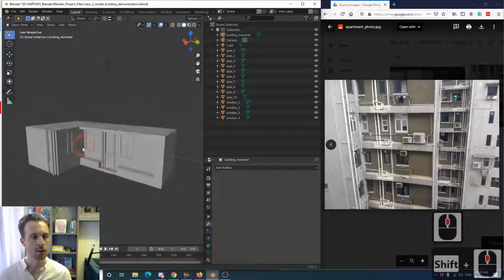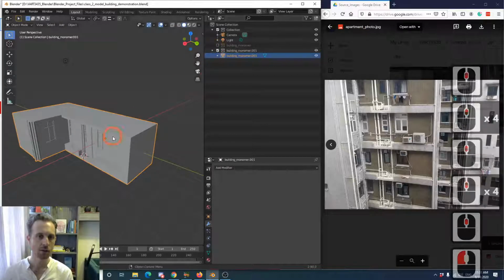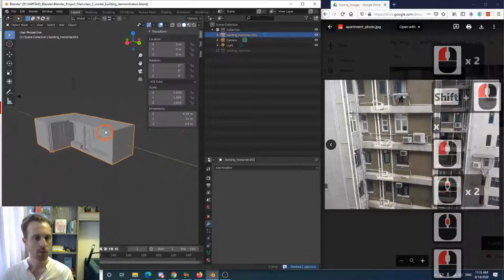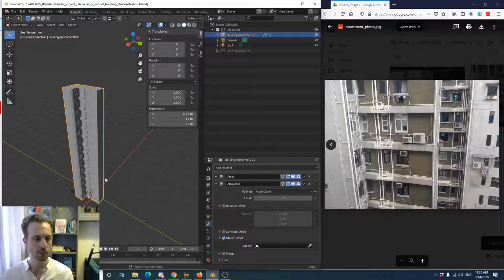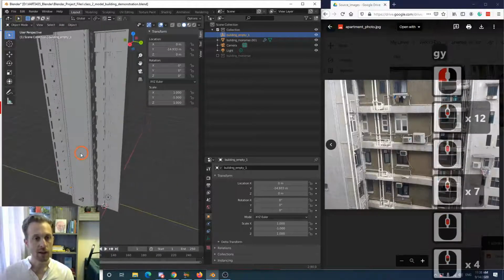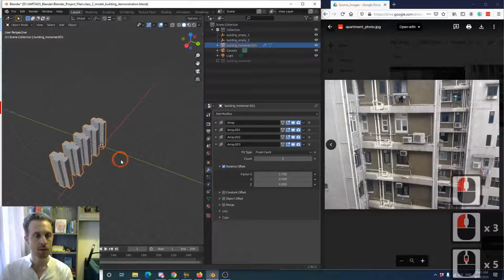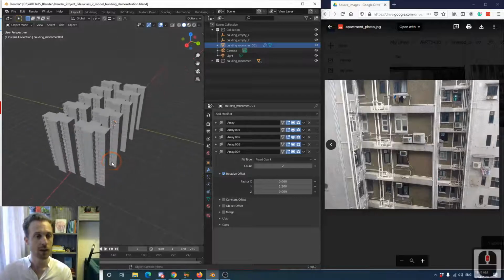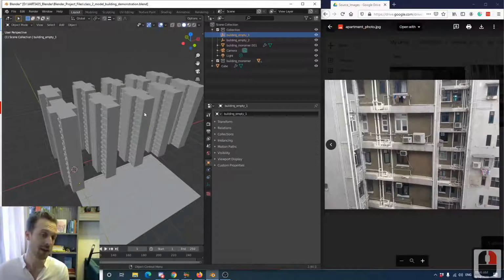Class 2 Blender Tutorial 2: Introduction to Procedural Modelling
In this exercise, we take the 3D model of the building and use procedural techniques to transform a single room into a city!